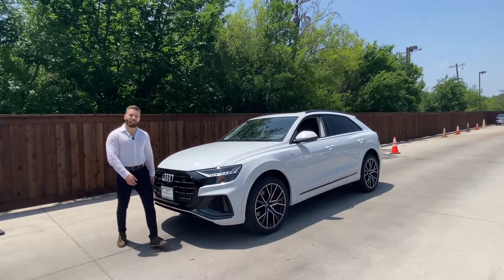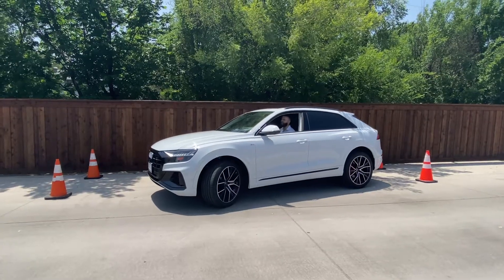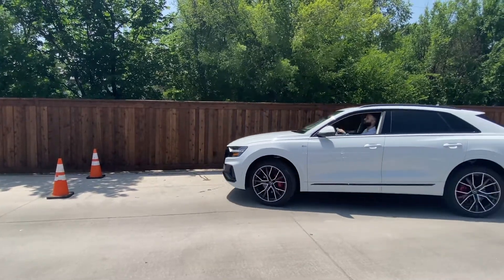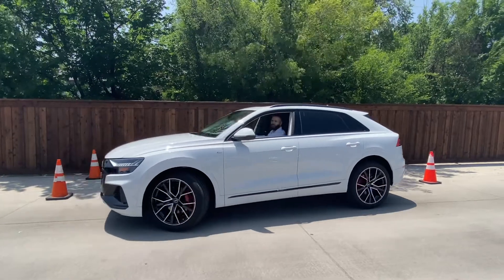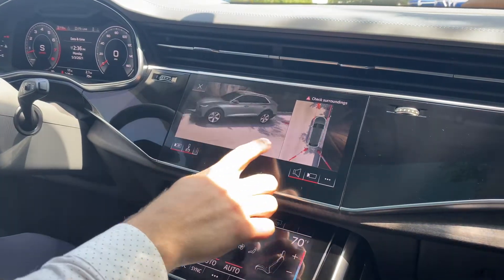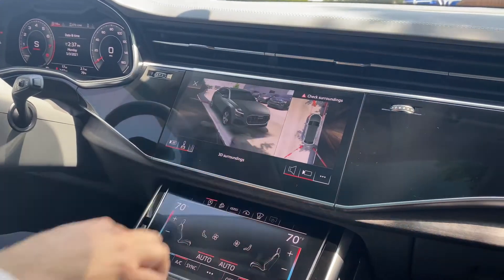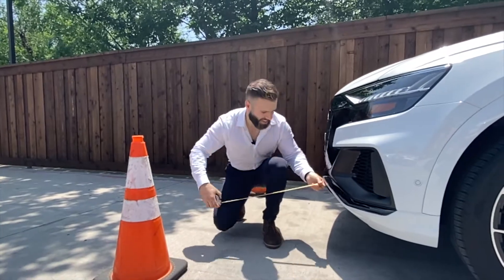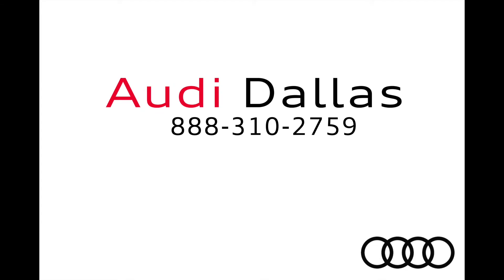Audi's Parking System Plus with 360 view